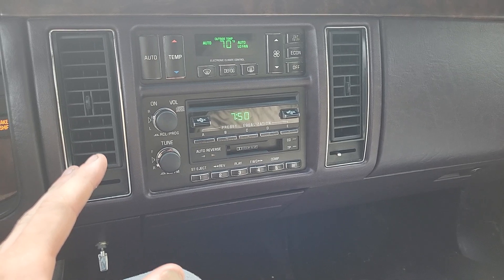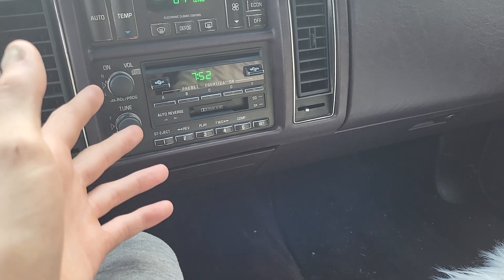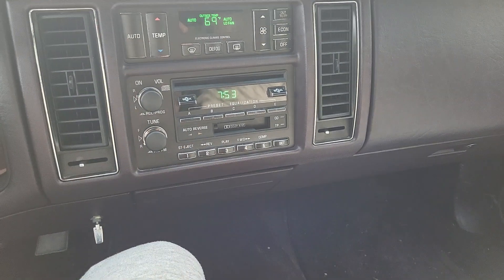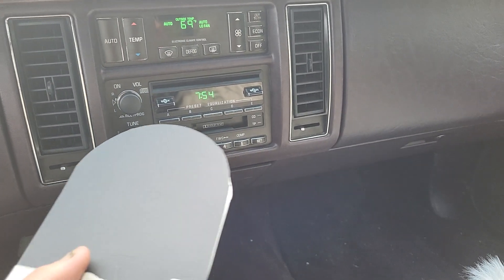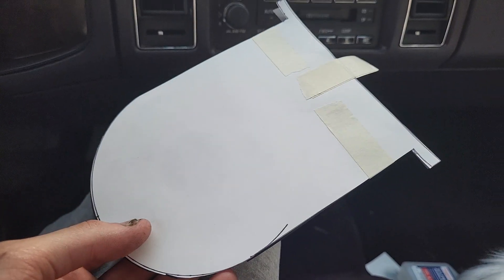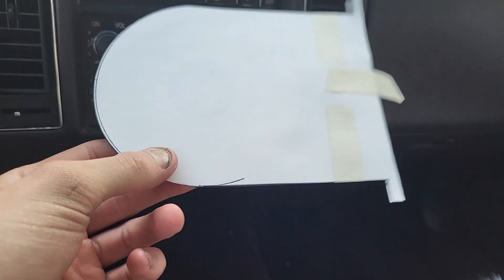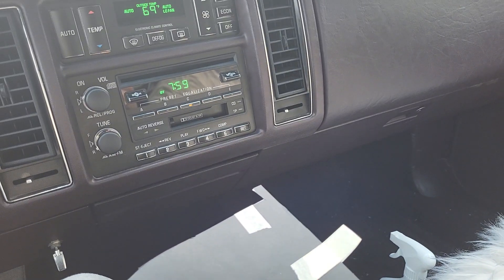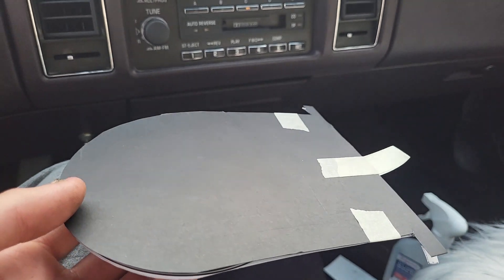how to fix cd player that won't load fully or ejects only part way - cd loading explained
this was inspired from a very old video here on YouTube where someone uses a similar invention to remedy the same issue. this video, titled "easy load fix", shows a great example of the product in use, but doesn't actually explain how it works or why it works. my video does.

after I finished recording, I tested with a few cds, and found the problem was much better. it still occasionally has issues ejecting, but it's only happened a few times in between dozens of uses. this works.

all materials were things you can easily find at stores in any mid sized town or city, and cost less than $20 in total. don't trust the "cleaning disks" you can buy, they won't solve this problem and can damage your cd player. do this instead